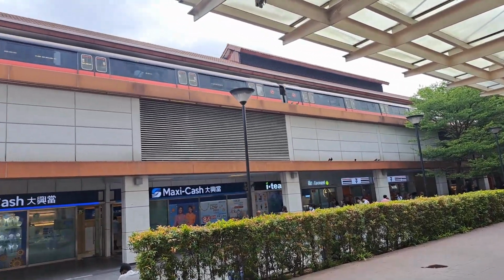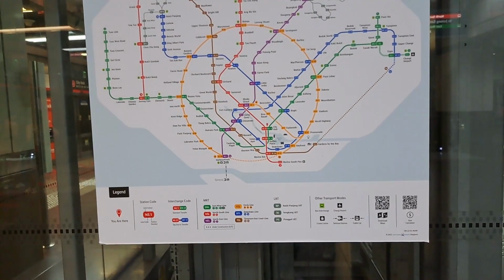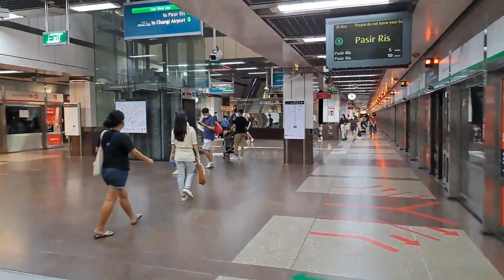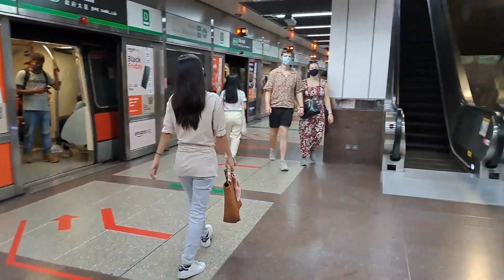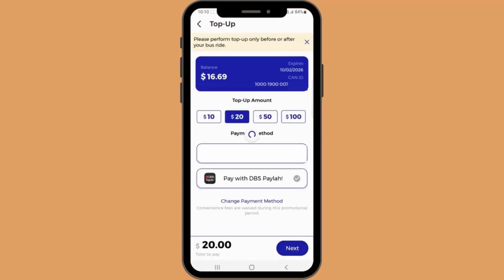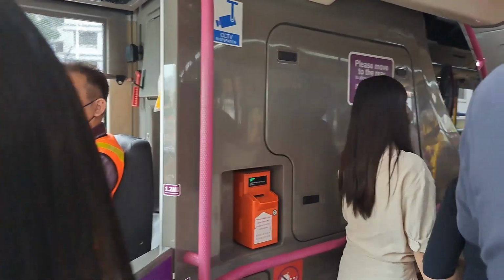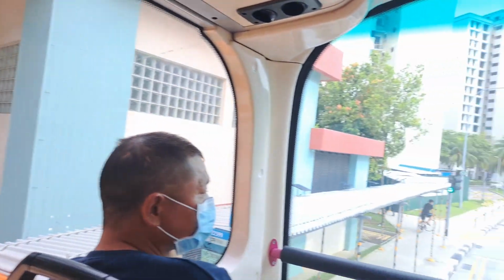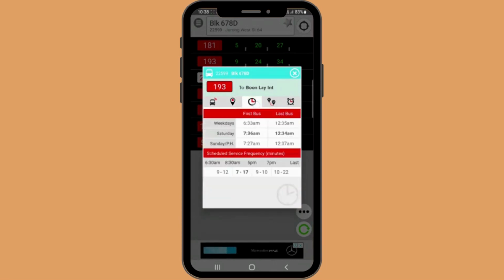Singapore Public Transport System | Auntie Jea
Singapore's Transport System is one of the best worldwide.

Join me as I give you a tour inside SMRT's platform station and double decker bus.